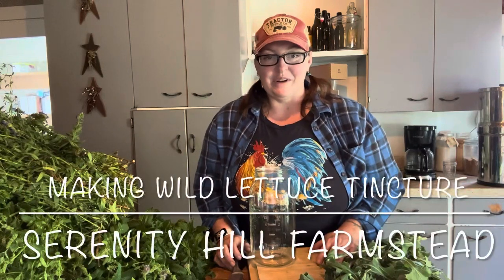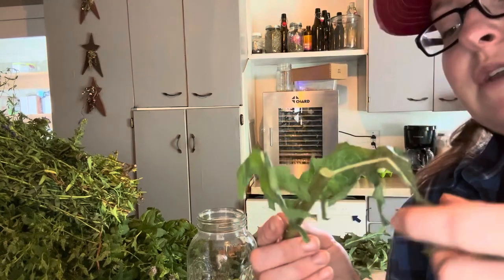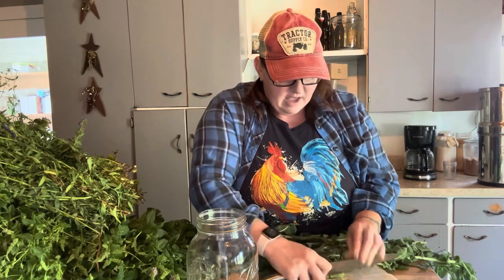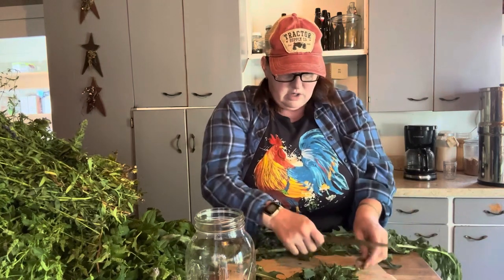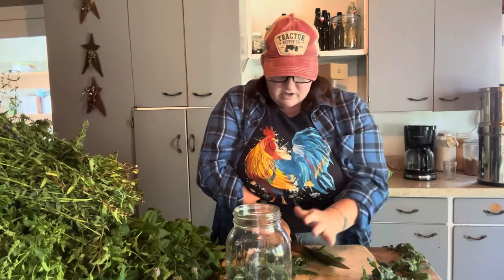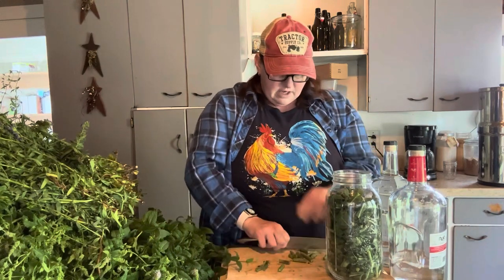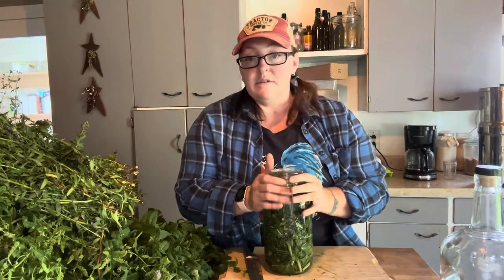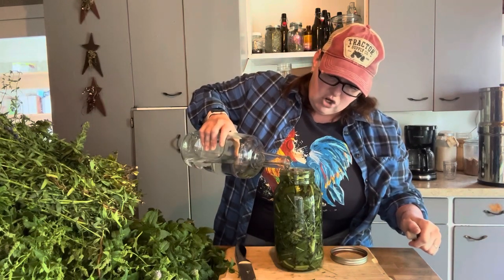Herbal PAIN MANAGEMENT || Making Wild Lettuce Tincture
Join me in making wild lettuce tincture. Wild lettuce is a wonderful pain management herb and can help with pain relief without the dangerous side effects of pharmaceutical pain meds. Learn how to make this super easy tincture to add to your home apothecary.